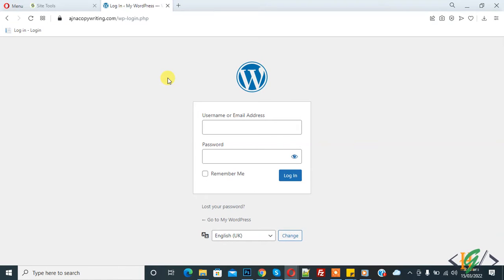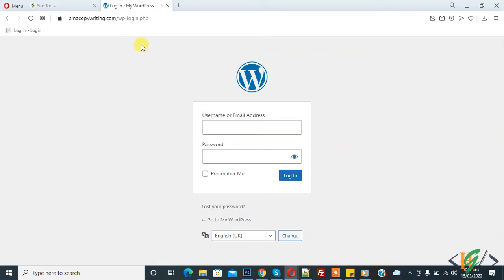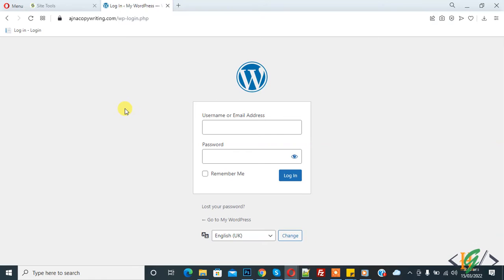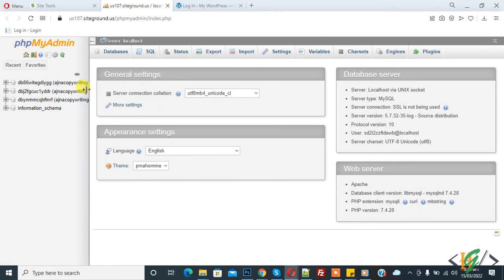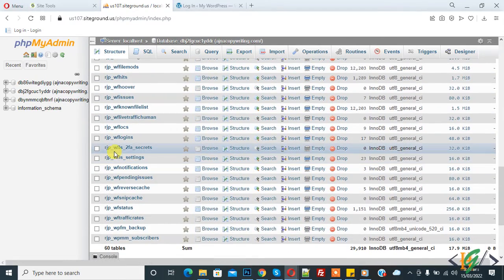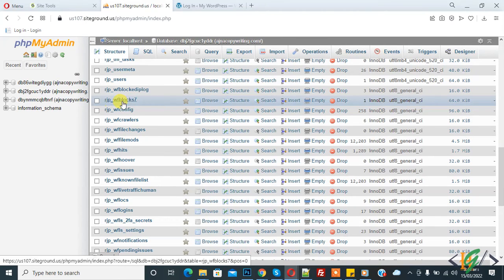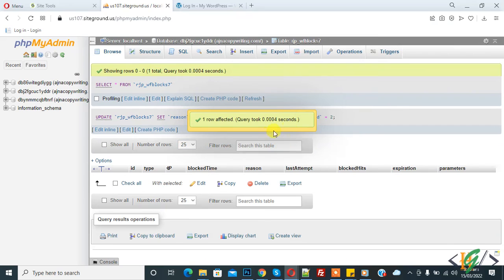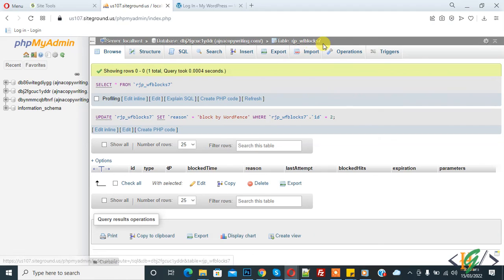How to Remove Blocked IP Address in Wordfence through phpMyAdmin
In this WordPress Wordfence Security – Firewall & Malware Scan tutorial you will learn how to unblocked / delete your ip address by removing ip from MySQL database table through phpmyadmin.